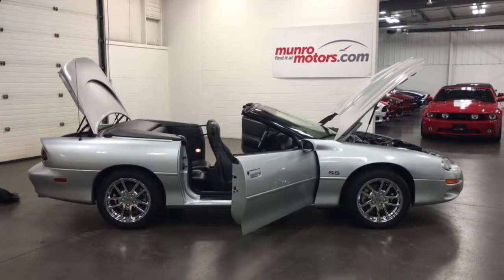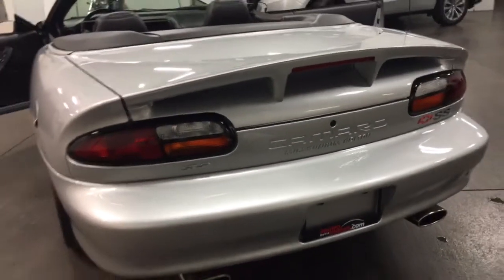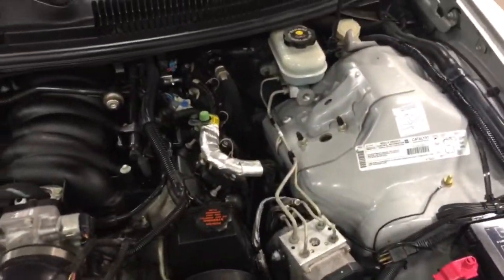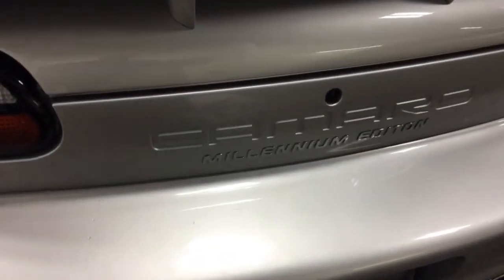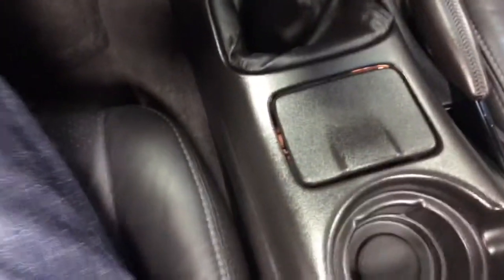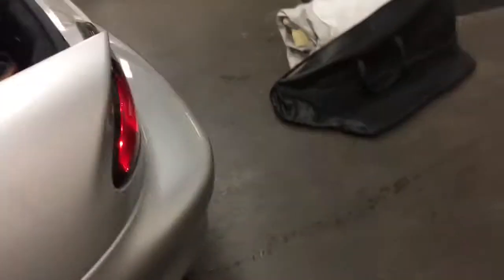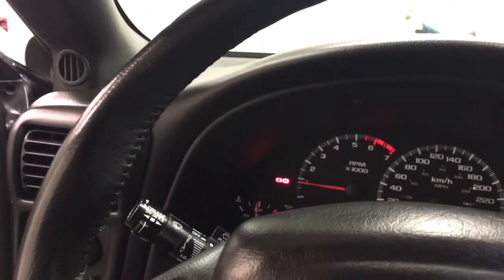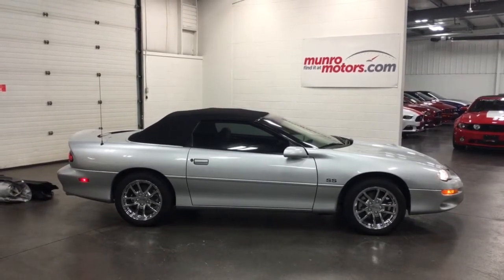2000 Chevrolet Camaro SS Z28 SOLD Conv Millenium SLP 6 Speed Munro Motors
A legitimate Canadian, two owner car, comes with car cover and all service records. Changes for 2000 were largely cosmetic in nature. Starting in 2000, side mirrors on all cars were body colored. A new four-spoke steering wheel, as found in other GM models of the time, was introduced to replace the two-spoke steering wheel dating back to the 1993 cars. Corvette engine, 6 speed Hurst shifter, SLP cold air intake, R A C tive exhaust, four seats, top down, upgraded sound system, and ready to cruise.